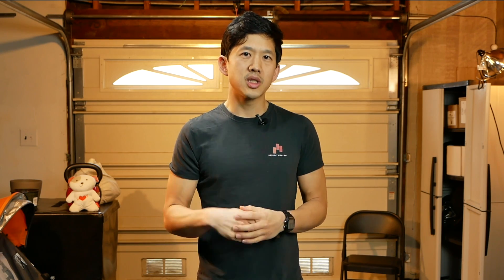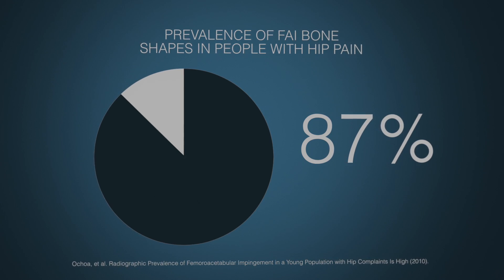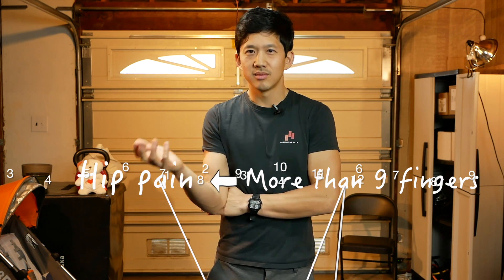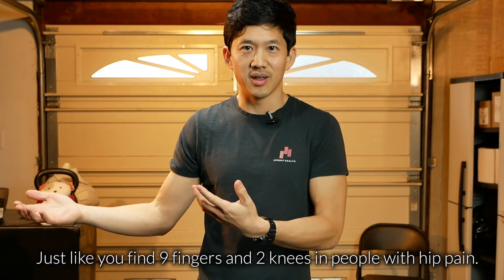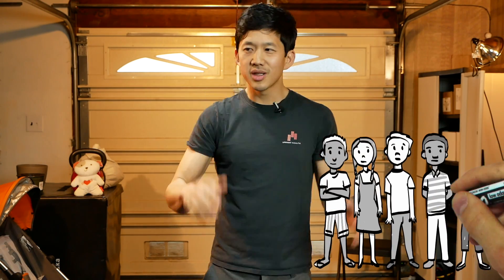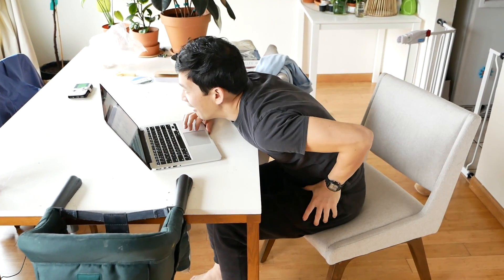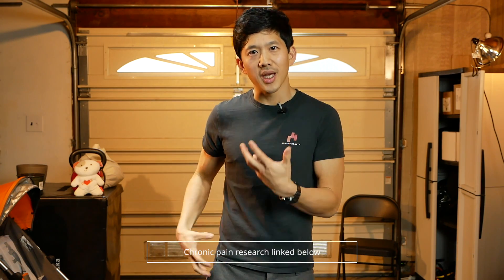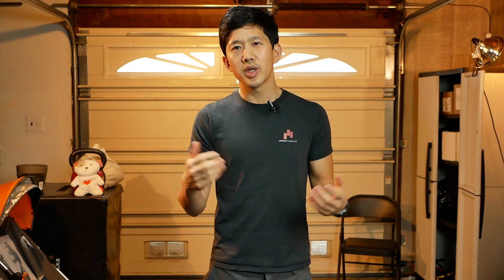Hip Impingement Myths: How Surgeons And Researchers Twist FAI Research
Hip impingement is a condition that affects your hip joint. Doctors, surgeons, and medical literature often claim that Femoroacetabular Impingement (FAI) is a cause of hip pain. See what the research really says, how medical researchers are misinterpreting data, and how to protect yourself when you have hip impingement.

37-54% cam, 61-76% pincer / labral injury in 68.1% of asymptomatic hips

71% of asymptomatic hips had at least one sign of FAI

84.8% FAI in young brazilian soccer players

83% of senior age athletes have FAI bone shapes - no correlation with symptoms

HOW WE HELP

POPULAR PROGRAMS

Serious steel bands

Flexispot Sit Stand Desk Riser

Goldtouch Bluetooth Ergonomic Keyboard

Kinesis Freestyle Keyboard

Sharkk mouse

MUSIC